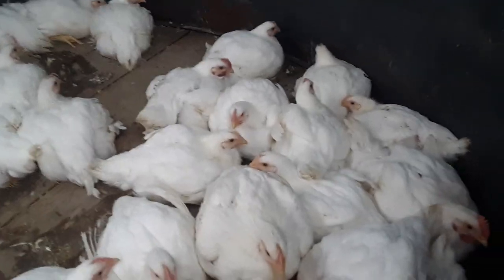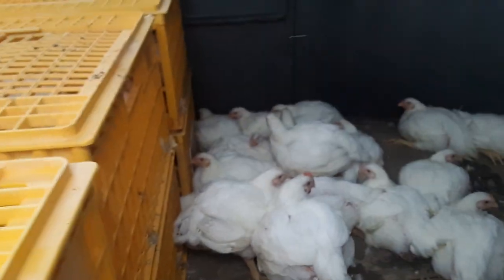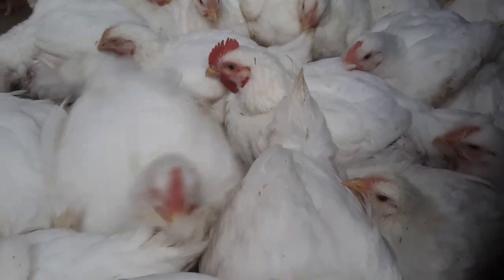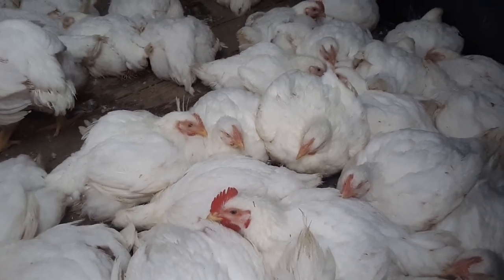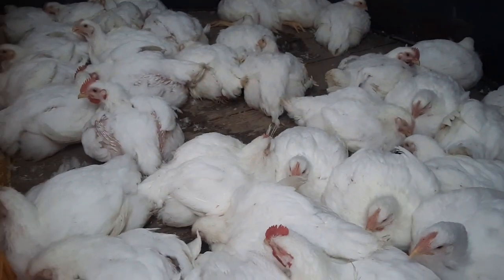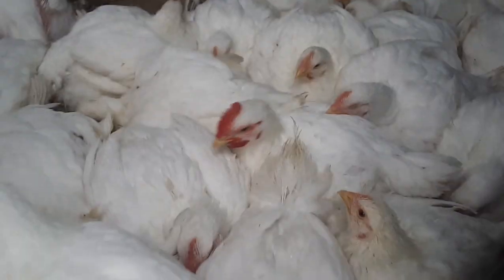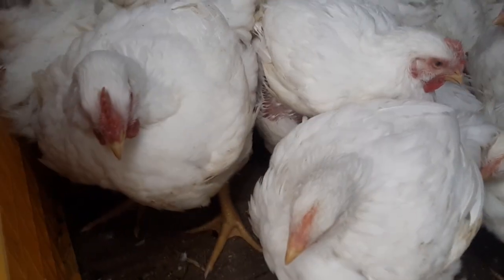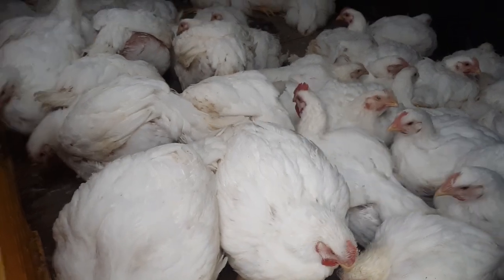Transporting a Small Flock of Meat Chickens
Recorded June 26, 2023. Uploaded June 28, 2023. In this short video, look inside a livestock trailer hauling meat chickens to get a visual point of reference on Cornish Rock Cross meat chicken behavior during transport. See two common practices for hauling meat chickens side-by-side in the same livestock trailer & get a sense of how chicken transport can be accomplished. A flock of 266 finished Cornish Rock Cross Meat Chickens are on their way from small family farm Twin Oaks Farm of Southeast Ohio, USA, to a USDA-inspected processing facility in Ohio. This video gives viewers an actual example of meat chickens in transit.